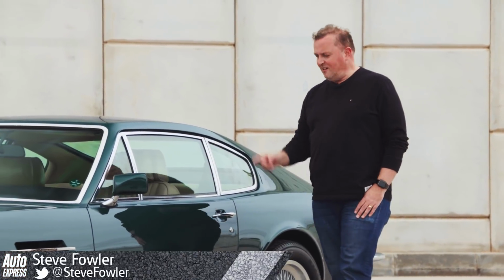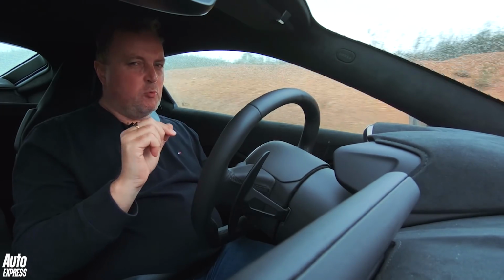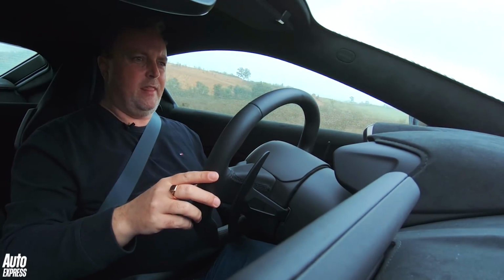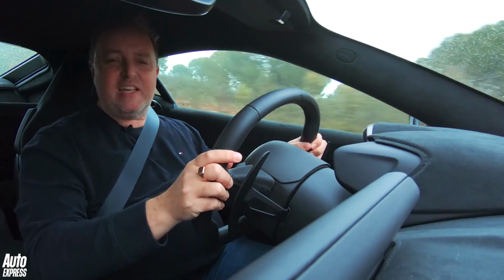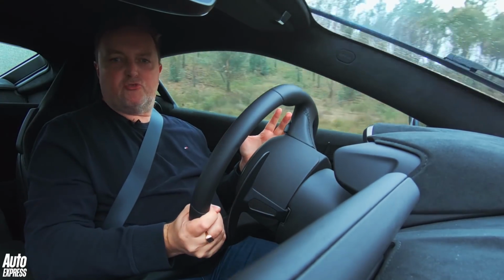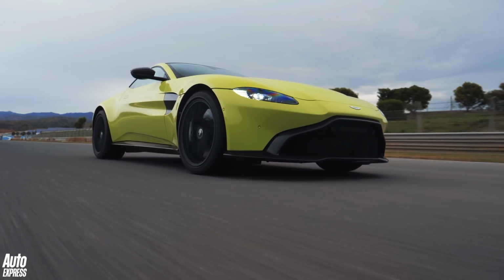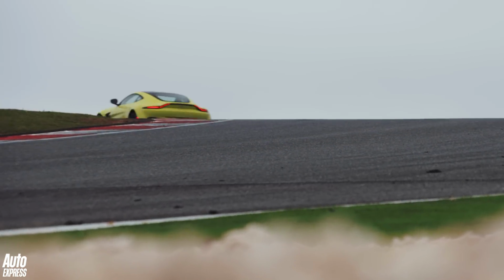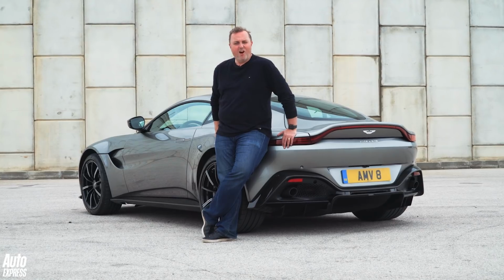New Aston Martin Vantage 2018 review - can it beat the Porsche 911?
This latest Vantage is the first Aston Martin developed from start to finish under the company’s new leadership team – and it shows. The brand is a brilliant British success story and the Vantage a fantastically well-rounded sports car.